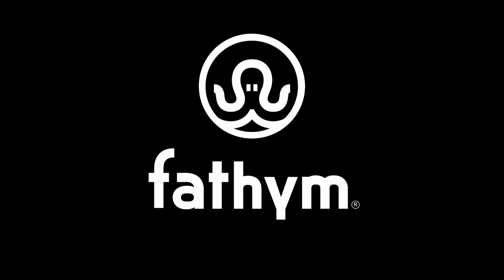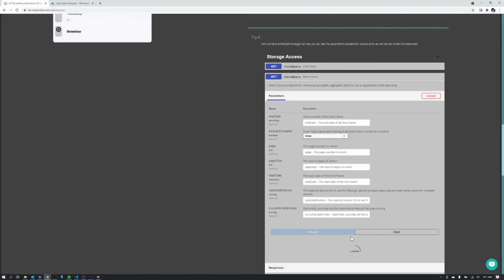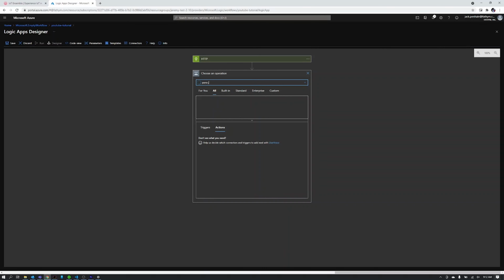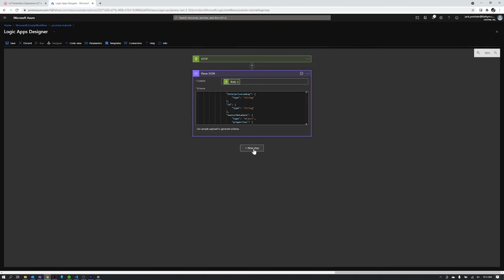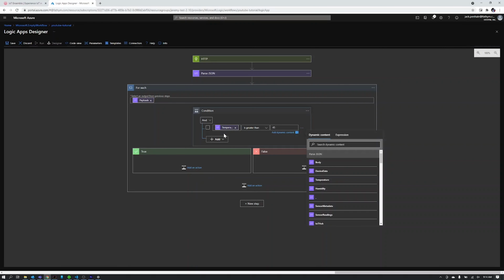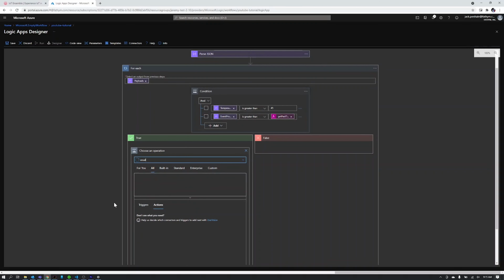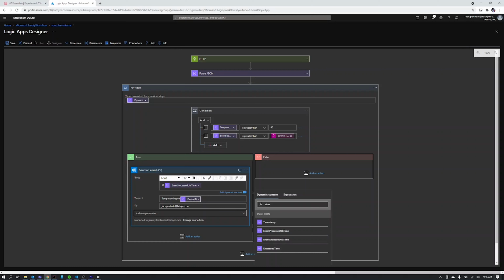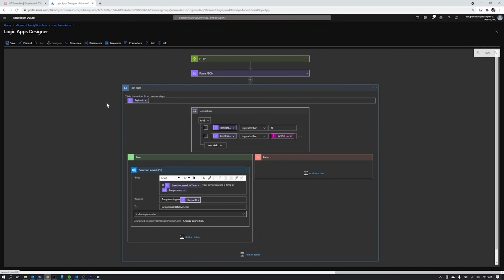IoT Ensemble: Setting up alerts with Logic Apps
A quick guide for getting your IoT device connected to Azure Logic Apps and setting up alerts. For this tutorial you will need an Azure and IoT Ensemble account. Alerts are highly customizable, and in this example we set up alerts for every time our temperature goes over 45 degrees, checking every 12 hours.

Fathym IoT Ensemble is a platform focused on helping you to connect devices, understand data and scale IoT applications.